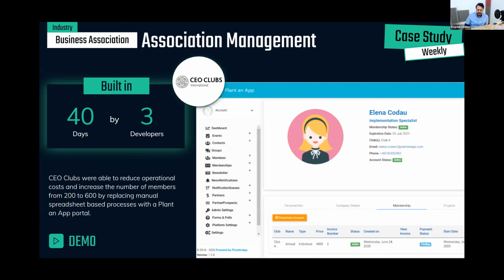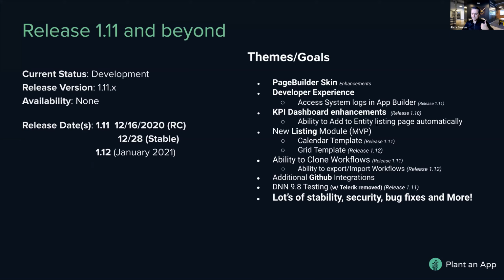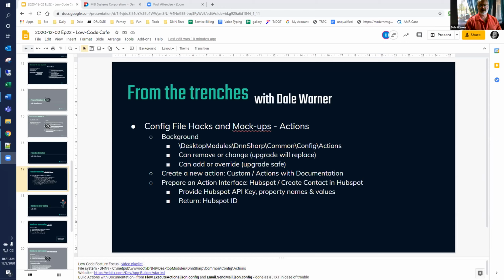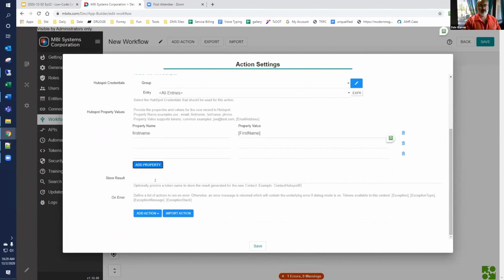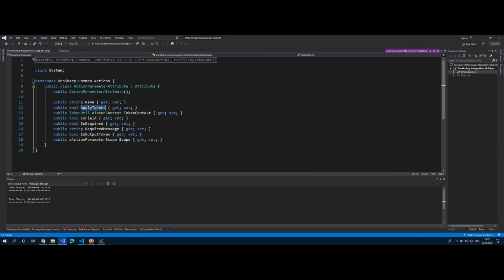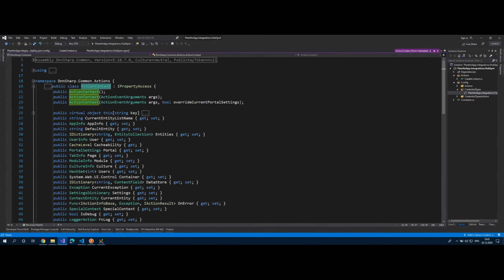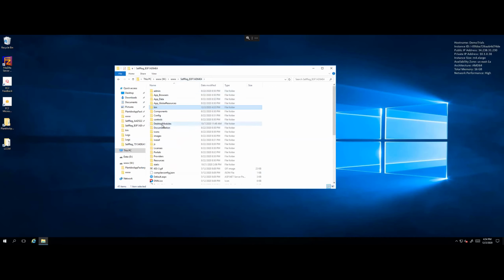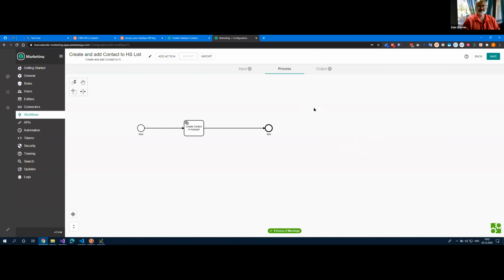Extending the Platform | Low-Code Cafe #22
The Low-Code Cafe is our weekly community webinar & work session where we share ideas, updates, and even build working applications together, from the very simple to the very complex, with the help of the Plant an App Platform. In this chapter that started with LCC #22, we see the start of a new series which we call The Developer Saga. In this series, we will be going more in-depth with the technical side of Plant an App, with ideas and tricks to extend the platform, taking advantage of the full flexibility of Plant an App.

- Hands-on Low-Code, with ninja developers from the Product Team

00:00 Welcome notes
02:00 Community Updates
02:47 UseCase: Association Management
05:30 30-day Trial Available
07:00 Product Development Updates 1.10
11:18 Release 1.11 and beyond
15:45 From the Trenches
30:00 Hands-on Low-Coding
1:00:39 Closing Notes